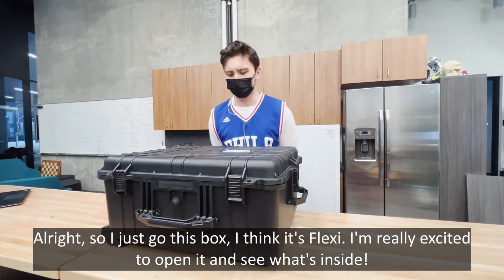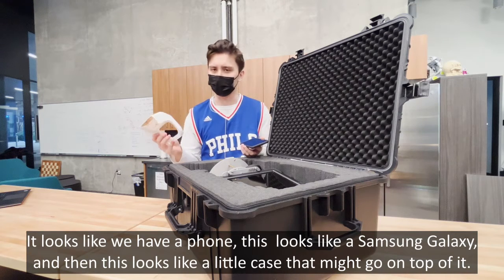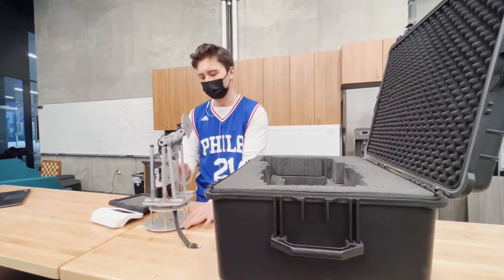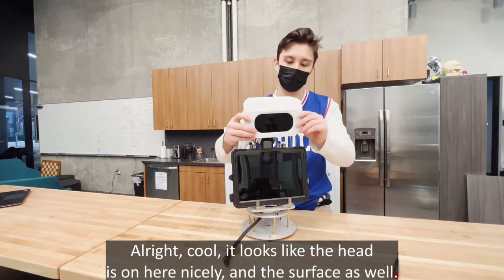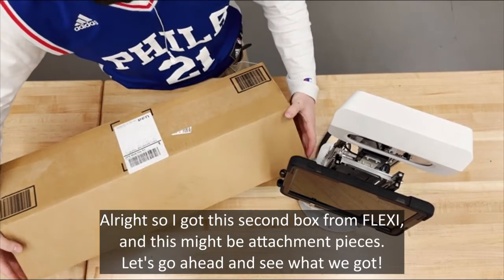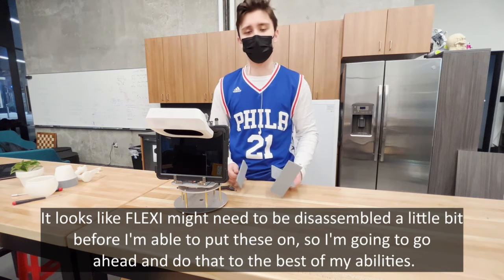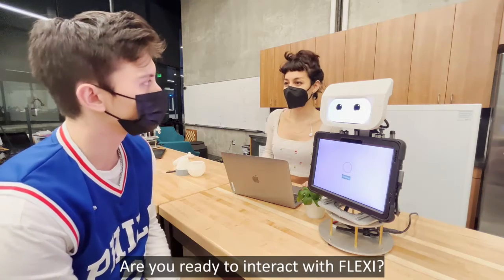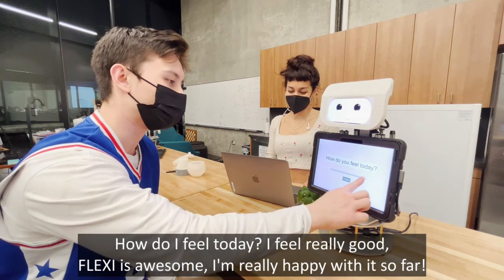[DIS 2022] FLEXI Conceptual Unboxing Video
Paper presented at DIS 2022

Abstract: The social robotics market is appealing yet challenging. Though social robots are built few remain
on the market for long. Many reasons account for their short lifespan with costs and context specificity
ranking high amount them. In this work, we designed, fabricated, and developed FLEXI,
 a social robot embodiment kit that enabled unlimited customization, making it applicable for a
broad range of use cases. FLEXI includes a rich set of materials and attachment pieces to allow
 for a diverse range of hardware customizations that ensure the embodiment is appropriate for
 specific customer/researcher projects. It also includes an open-source end-user programming
 interface to lower the barrier of robotics access to interdisciplinary teams that populate the field of
Human-Robot Interaction. We present an iterative development of this cost-effective kit through
 the lenses of case studies, conceptual research, and soft deployment of FLEXI in three application
 scenarios: community-support, mental health, and education. Additionally, we provide in open access
the full list of materials and a tutorial to fabricate FLEXI, making it accessible to any maker
space, research lab, or workshop space interested in working with or learning about social robots.